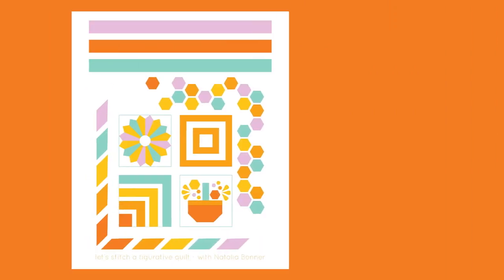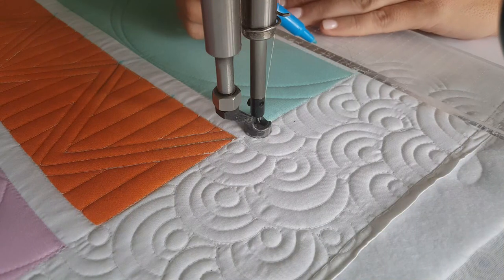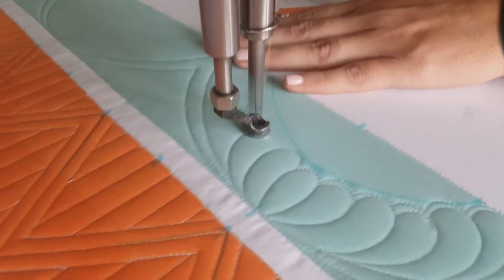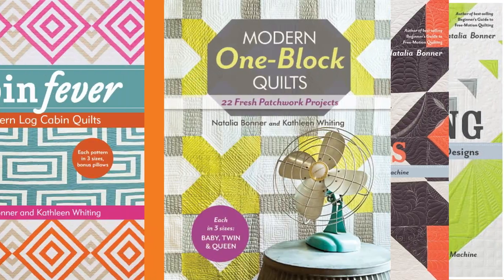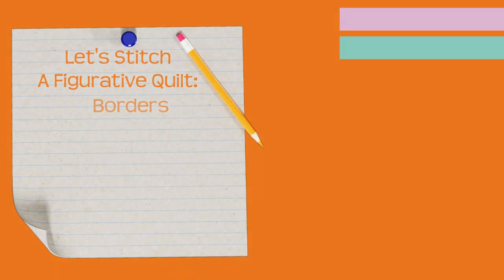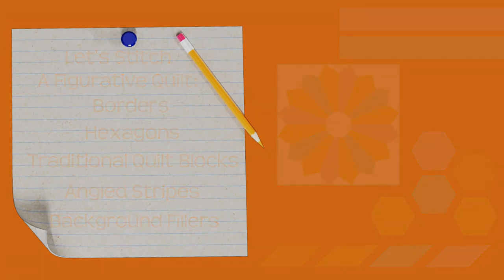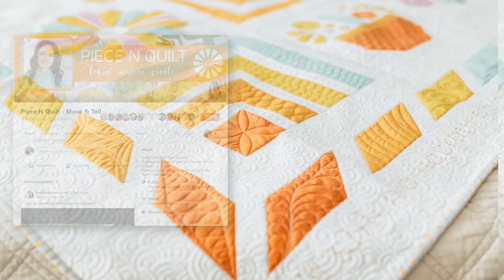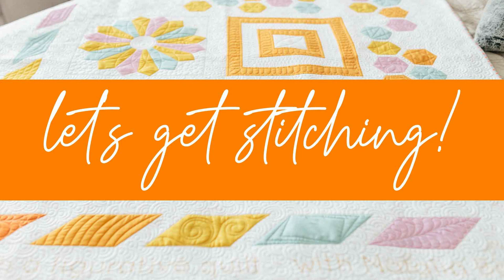Introducing Let's Stitch A Figurative Quilt with Natalia Bonner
Expand your quilting library by quilting through the possibilities in this fun new class. Improve your machine quilting skills and grow your confidence with free-motion quilting. You'll create 16 hexagon designs, 10 angled stripes, 4 traditional quilt blocks, 3 new border designs and play around with a fun new background filler. This is the perfect quilt to show off your diverse quilting abilities.
Clear step-by-step videos take the mystery out of free-motion quilting and ruler quilting
Learn how to quilt blocks, borders and specialty designs
Feathers, ruler work, free-motion quilting and more!

This hands-on class contains nine lessons:
Lesson 1: Border Designs
Lesson 2: Hexagons
Lesson 3: Hexagons
Lesson 4: Dresden Plate
Lesson 5: Courthouse Steps
Lesson 6: Log Cabin
Lesson 7: Basket
Lesson 8: Angled Stripes
Lesson 9: Angled Stripes
BONUS videos will cover background fillers and more.

This class bundle includes the class, a piecing workbook and design workbook. Class mugs sold separately. Class only may be purchased here.
**Early bird pricing will increase May 17, 2021.**
Let's get stitching!

When
June 22, 2021 - June 30, 2021! Lessons and workbooks are now available. Work at your own pace and share your progress in our online community. (You will have access to video lessons forever after class begins.)

Where
piecenquilt.com - When you check out you will be sent a download link email. Please click the link inside to add the course to your class dashboard.
Join our Piece N Quilt - Show & Tell Facebook group. Share your machine quilting progress. Interact with quilty friends and win free prizes!

Something to quilt on. Natalia will be quilting all of her designs on a custom Let's Stitch A Figurative Quilt Panel; you can purchase a panel from Honest Fabric. Natalia will be stitching on the 50"x60" size.

Batting
Natalia will be using 1 layer of Quilters Dream Poly Deluxe Batting.

Rulers
Natalia will use her machine quilting rulers: The Trailer, 4N1, Mini 4N1, Inside Out & Mini Inside Out.
Piece N Quilt - Popsocket Ruler Grip

Thread
Natalia will use So Fine #401 on the top and Bottom Line #624 of the bobbin.

Materials
If working with the custom panel you will only need backing and binding material.
Red/Orange - 1/4 yard
Light Orange - 3/8 yard
Yellow - 3/8 yard
Aqua - 3/8 yard
Light Purple - 3/8 yard
White - 2 1/2 yards
Backing - 58"x68"
Binding - 1/2 yard

You will also need:
1 package of paper-backed fusible web such as Heat-n-Bond
Printed copies of Dresden blade template, hexie template and basket block templates

Workbooks
Let's Stitch A Figurative Quilt Design Workbook contains all 16 hexagon designs, 10 angled stripes designs, 4 traditional quilt block designs and 3 border designs, plus blank blocks for you to sketch your own designs.
Let's Stitch A Figurative Quilt Piecing Workbook contains full color step-by-step piecing and applique instructions to make your own quilt top.
Quilters Sketchbook.

Measuring
A foldable tape measure.

Marking
Natalia will be doing some marking using the Blue Mark-B-Gone Marker.
Natalia will mist away her markings using the Misting Spray Bottle.

Skill Level
Students should have a basic knowledge of free-motion quilting and machine quilting with rulers.
Anyone on any machine with the ability to machine quilt with rulers and free-motion quilt can join Natalia's classes.
Beginner's Guide to Free-Motion Quilting book or online class recommended as a pre-requisite to this class (but not required).
Visual Guide to Creative Straight Line Quilting is also recommended as a pre-requisite.

**Workbooks are not spiral bound.
**Class registration is only valid for one student. Lessons may not be shared.